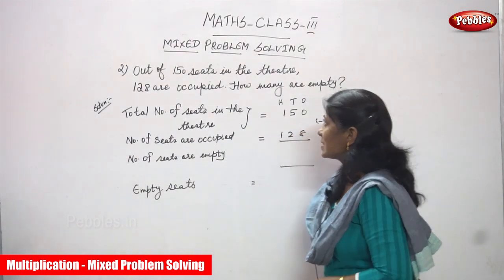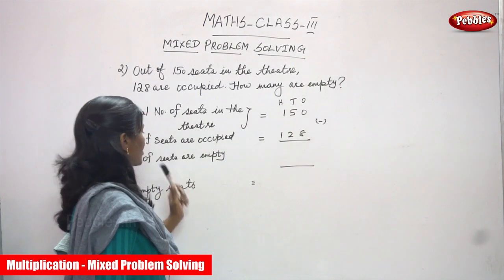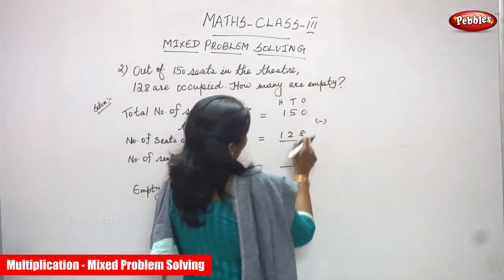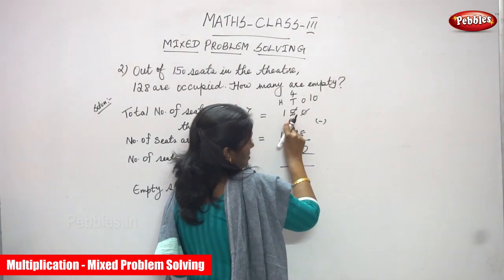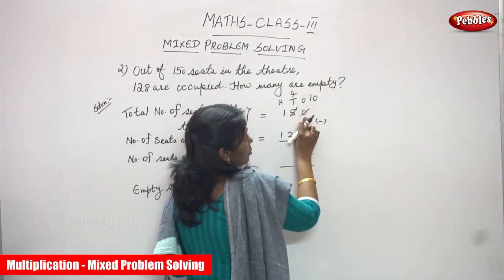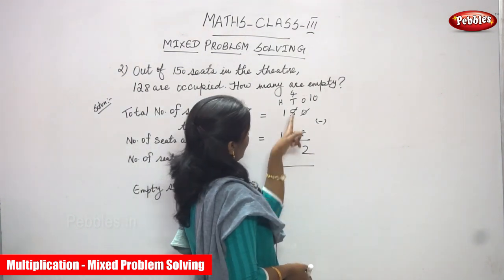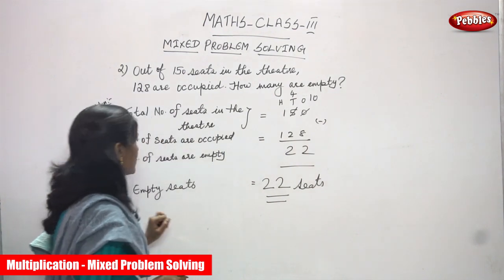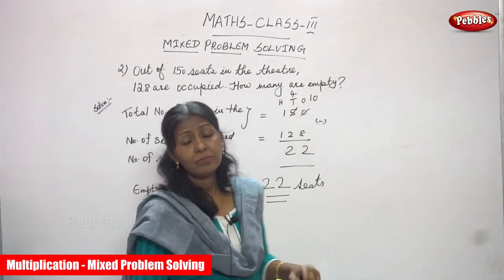3rd Std CBSE Maths Syllabus | Multiplication - Mixed Problem Solving -2 | CBSE Maths Part-63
3rd Std CBSE Maths Syllabus | Multiplication - Mixed Problem Solving -2 | CBSE Maths Part-63